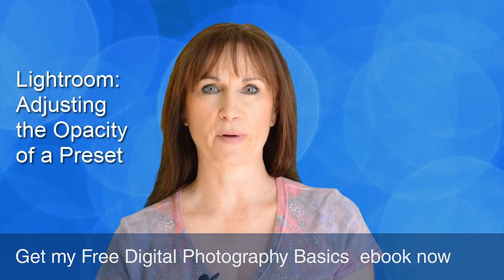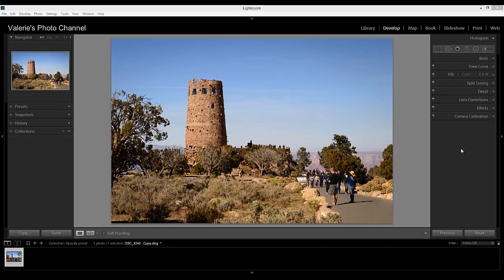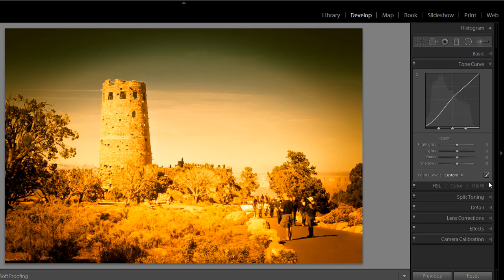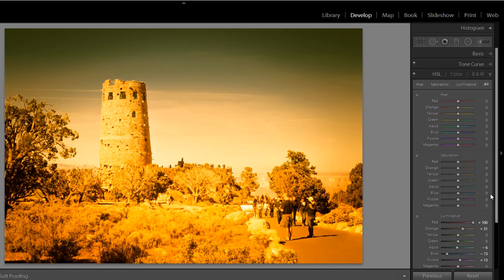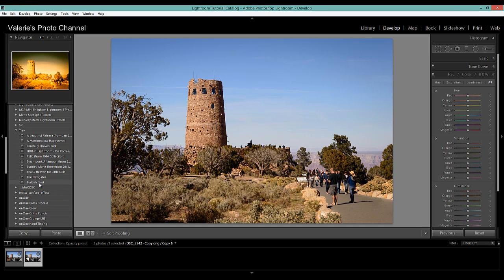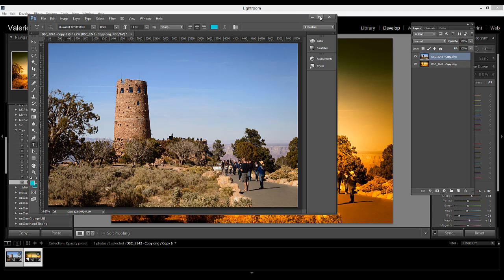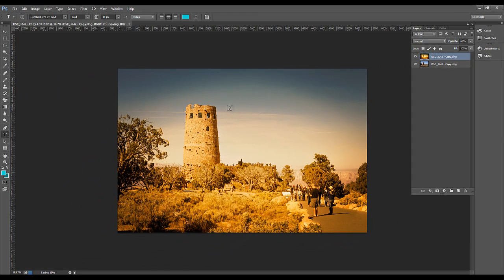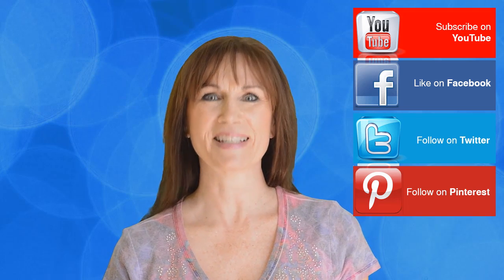How to Lower the Opacity of a Lightroom Preset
Presets are an easy way to get interesting effect on your images in Lightroom, but often, even with high quality premium presets, the effect can be too strong. Unfortunately there is no opacity slider in Lightroom to fade or reduce the effect of the preset.

There are two things you can do,  either play with the sliders in the Develop panel that were affected by the preset and change the levels, or you can reduce the opacity using layers in Photoshop. You create a virtual copy of your image and apply the preset and then bring both the original and the copy into Photoshop. My Lightroom tutorial will show you exactly how to fade your preset.

If you want to learn how to take better family portraits, check out my course